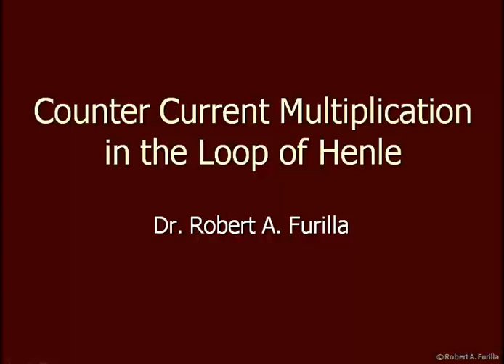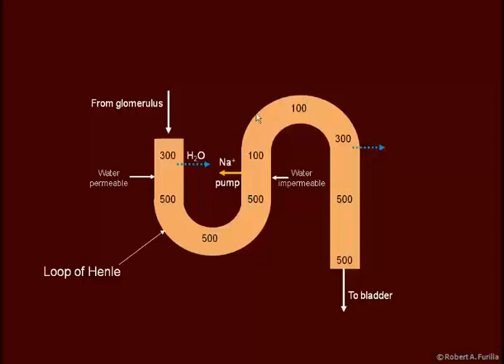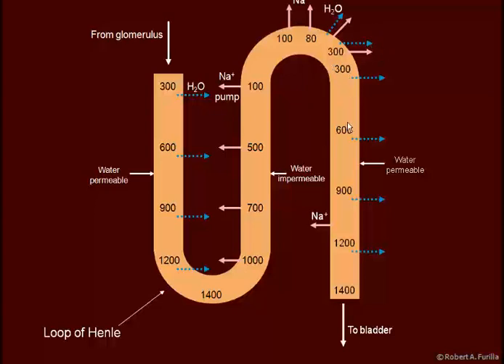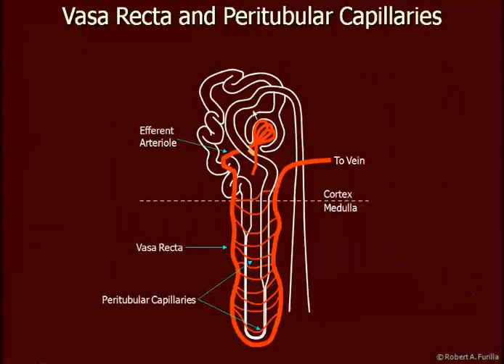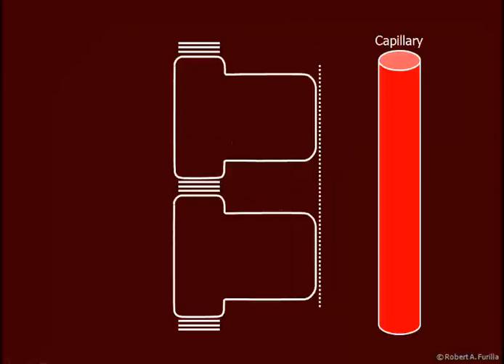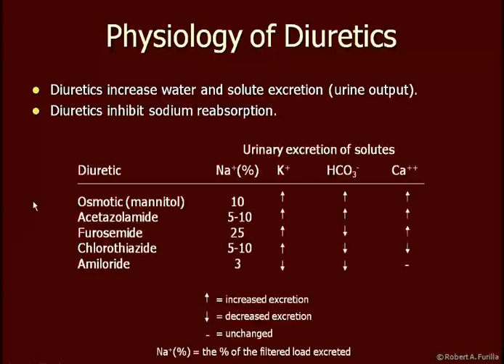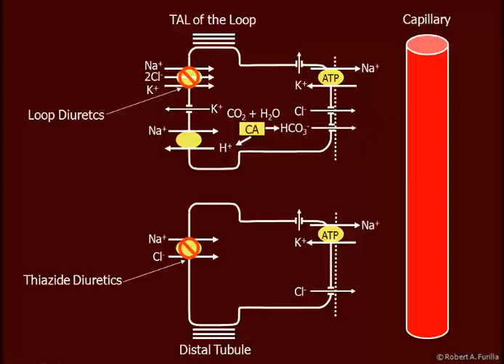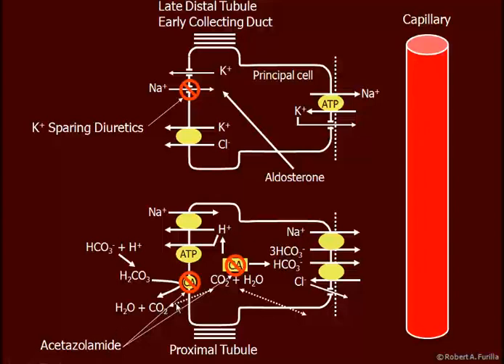Loop of Henle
The loop of Henle is the site where the extra-tubular space is concentrated.  Concentrating this space allows for urine concentration.